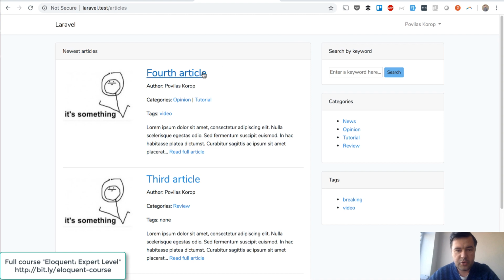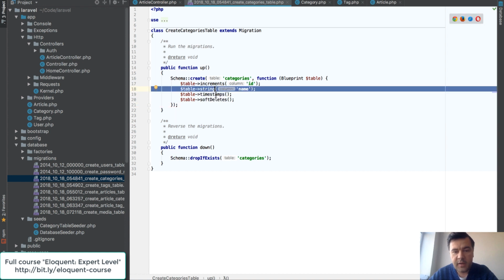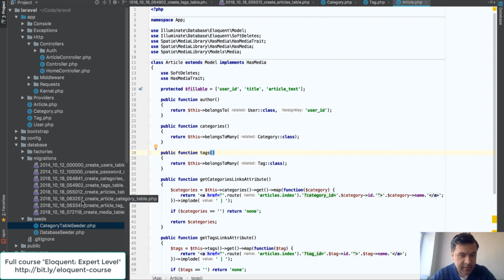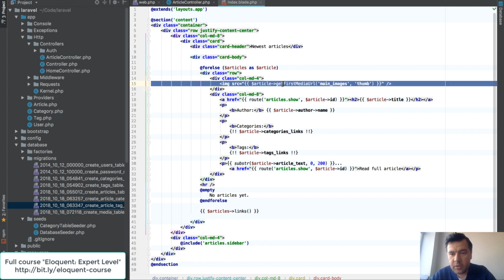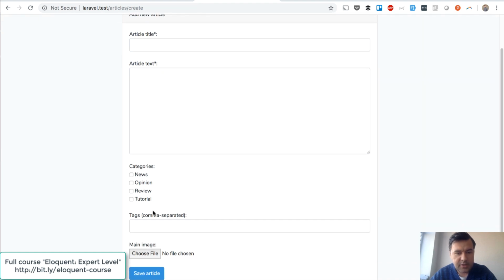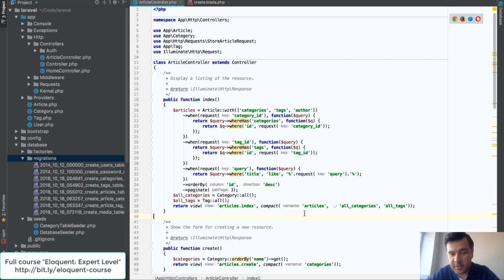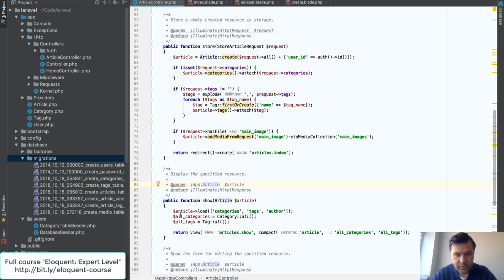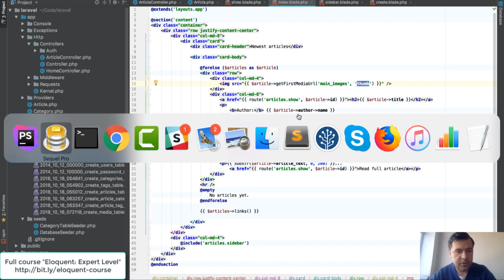Create Mini-Blog in Laravel in 2 Hours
A small project I've created for my course "Eloquent: Expert Level".